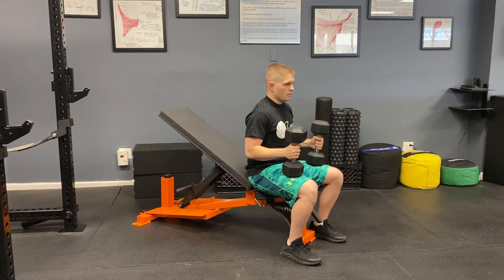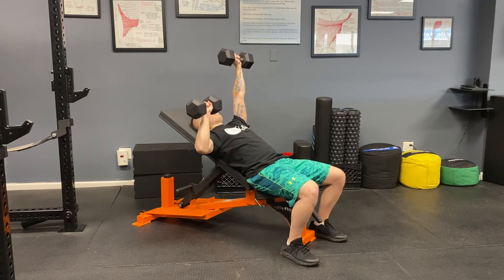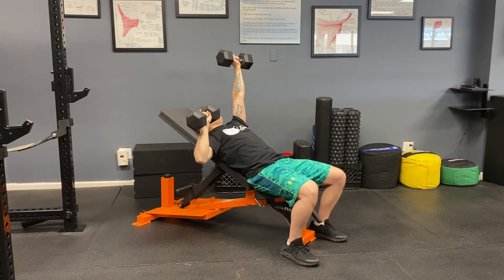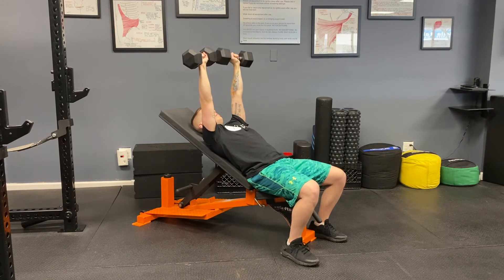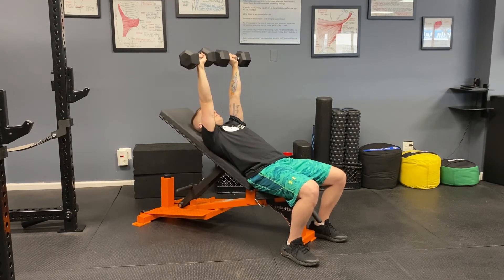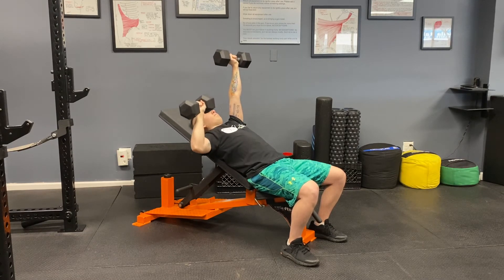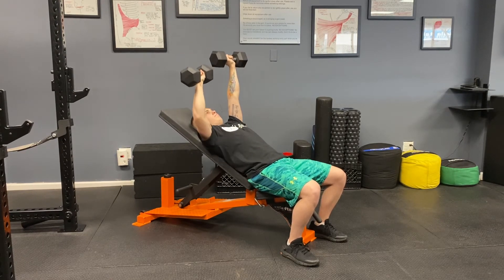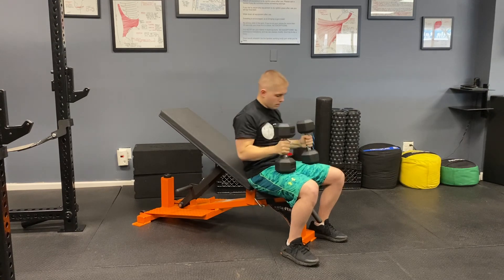DUO Dumbbell Incline Bench Press